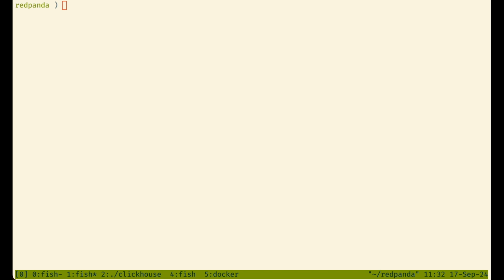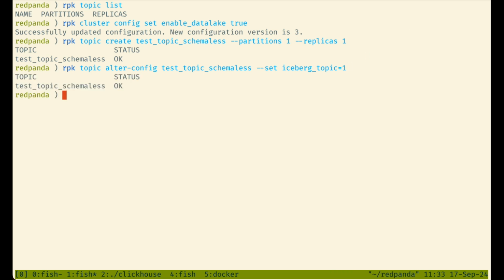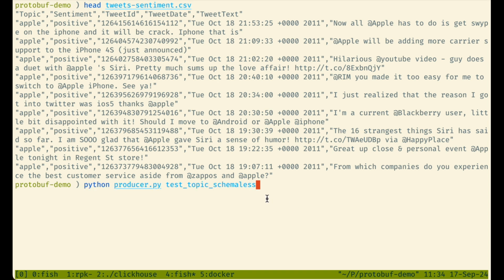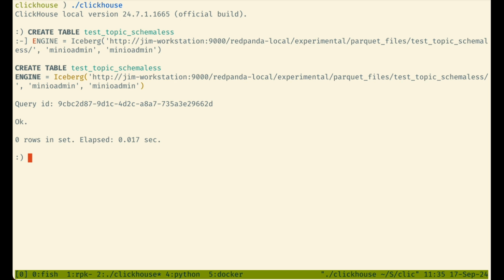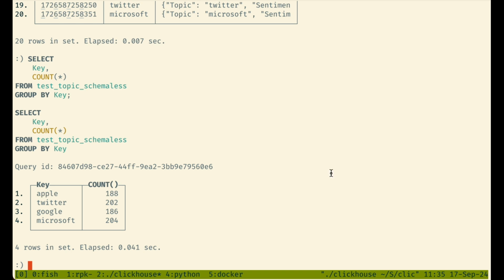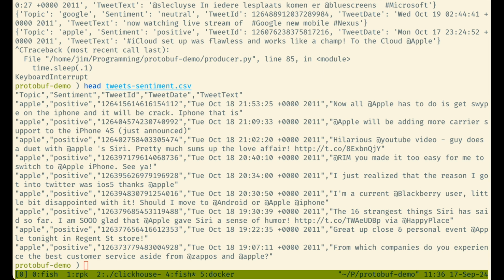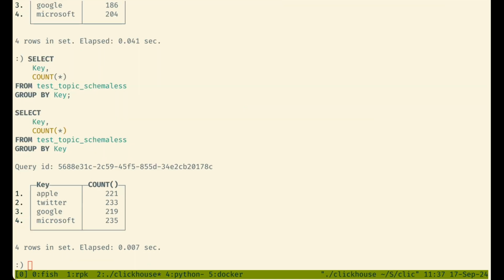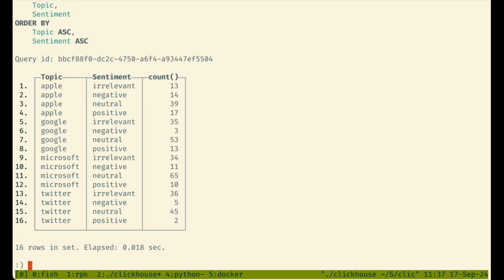New Iceberg Integration - stream directly to data lake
See how to enable Iceberg support on Redpanda, showcase the capabilities with both schema-less and structured(schema) data, stream directly from topics in Redpanda, allowing for advanced SQL analysis.

Get ready to explore the next level of data streaming with Redpanda and Iceberg!